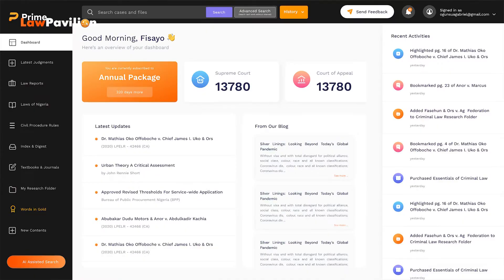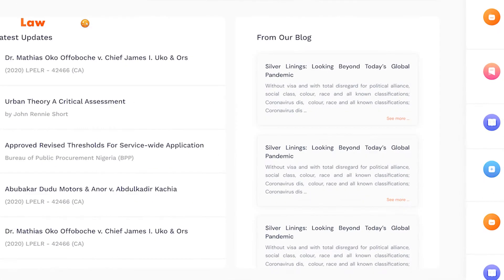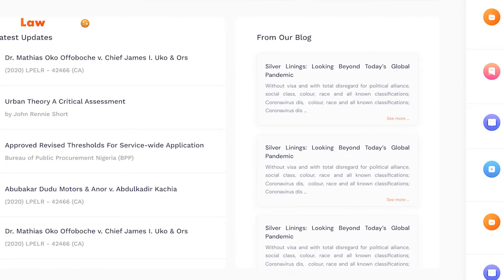Say Hello to LawPavilion Prime 6.0 [The Winner's Prime]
Prime 6.0 by LawPavilion provides the perfect encounter between timeless quality, value and leading-edge technology, for the deluxe legal research experience - making it the Winner's Prime for lawyers.

Watch the LawPavilion product manager of Prime 6.O highlight the awesome features that come with this deluxe version of Prime, ranging from A.I. Document Review and Counsel Profiling to In-App Purchase and Redesigned Dashboard.